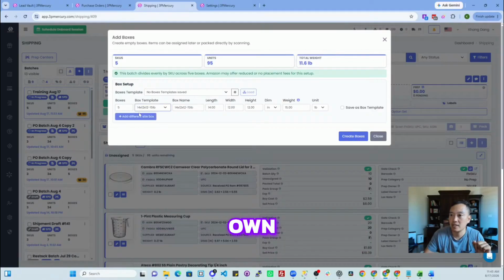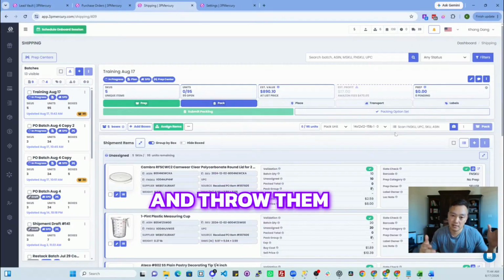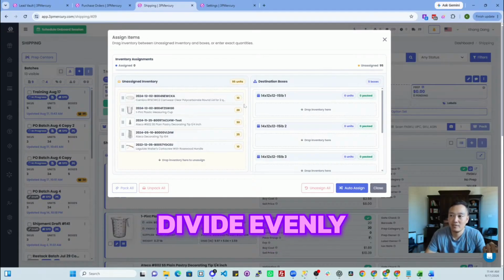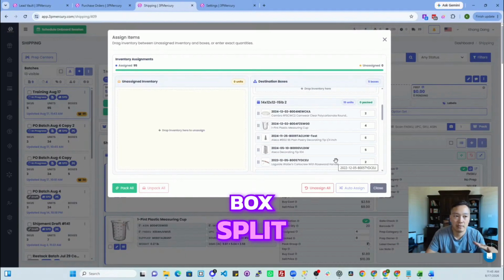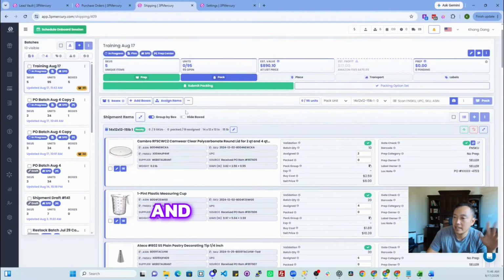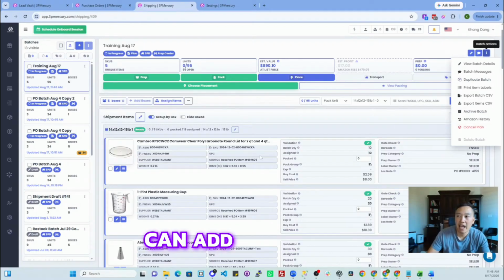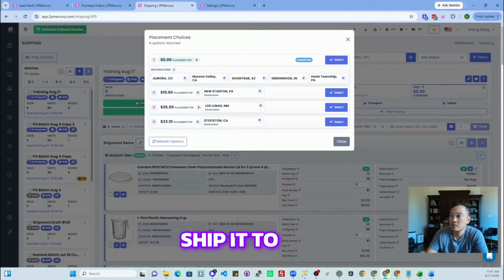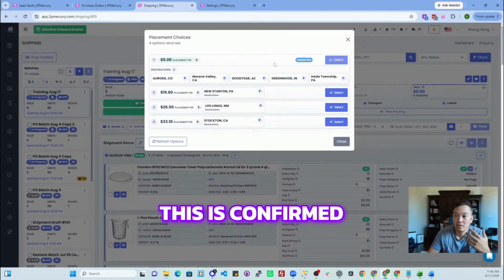Amazon 5-Box Split: Effortless Packing & Zero Placement Fees!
Streamline your Amazon FBA packing with our effortless 5-box split. Auto-assign items, save time, and eliminate placement fees. Ship smarter, not harder.